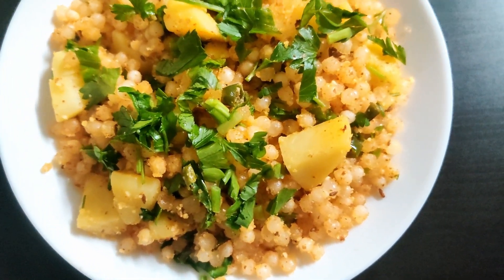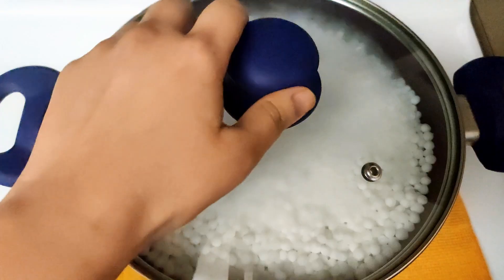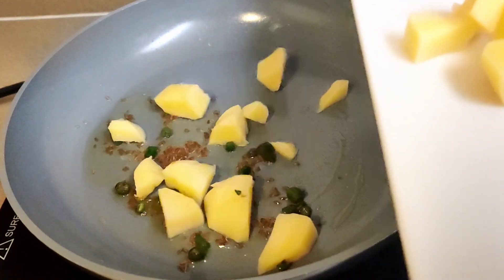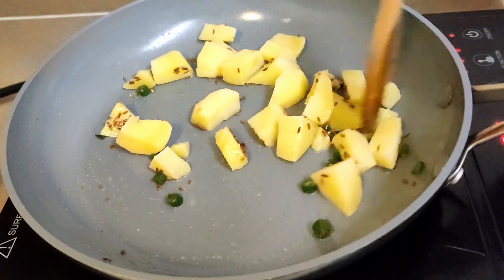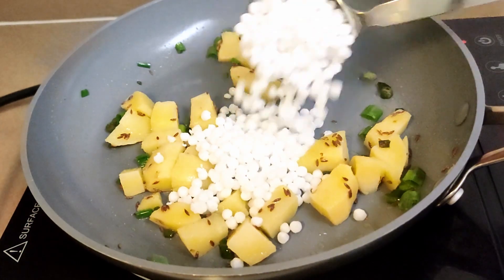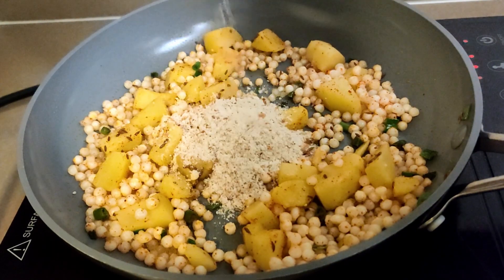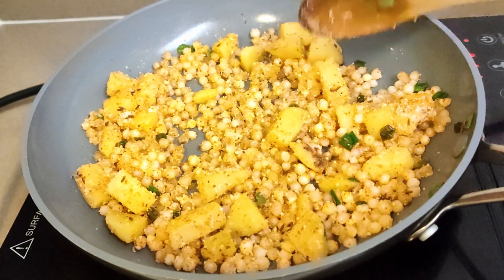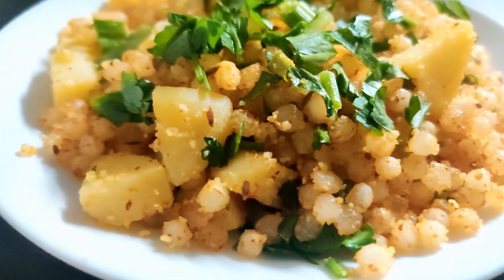Sabudana Khichdi | Tapioca pearls recipe| Under 10 minutes